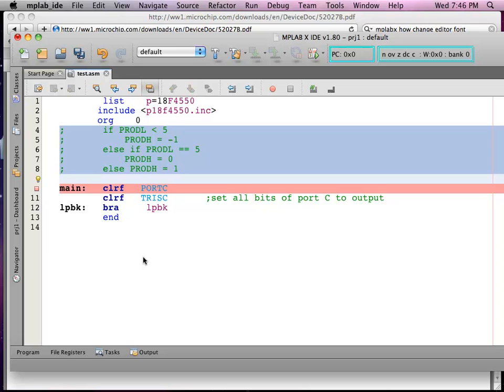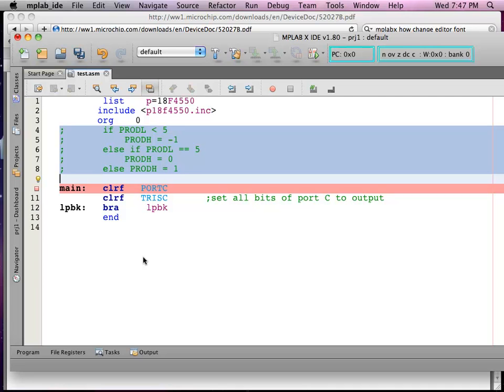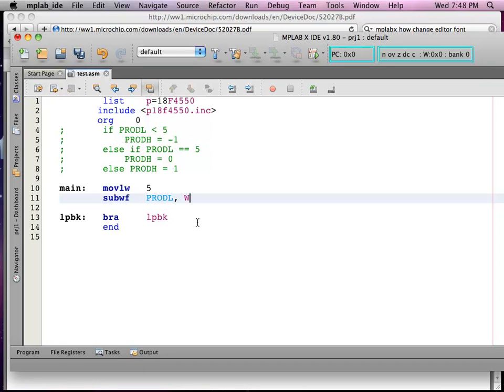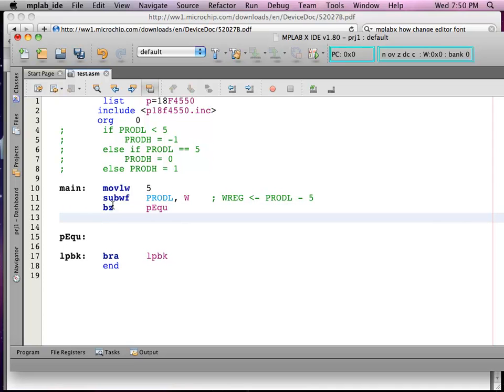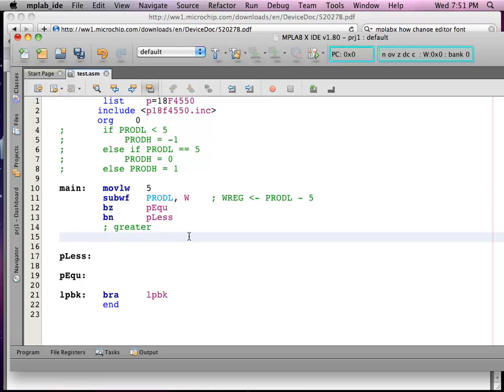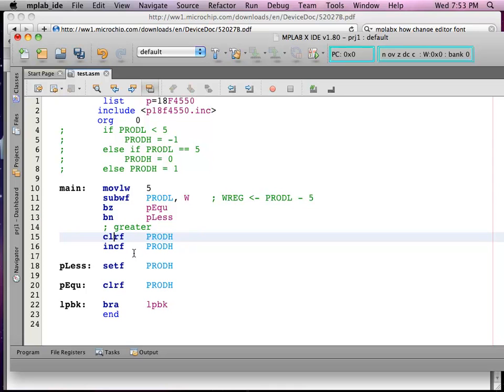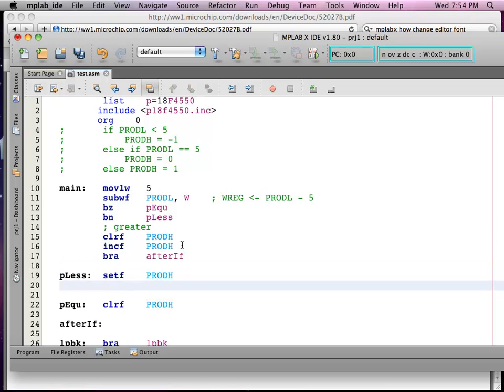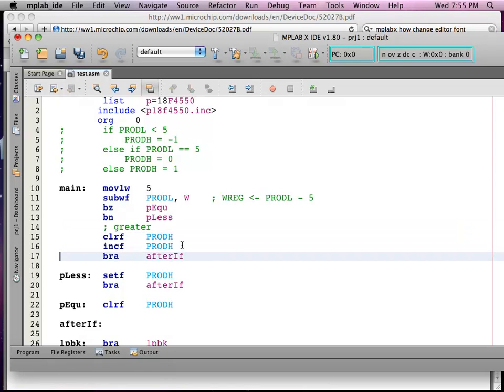EE2361 sum13 02 hw1 help if-then-else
help on HW1, problems 1,2. how to implement if-then-else